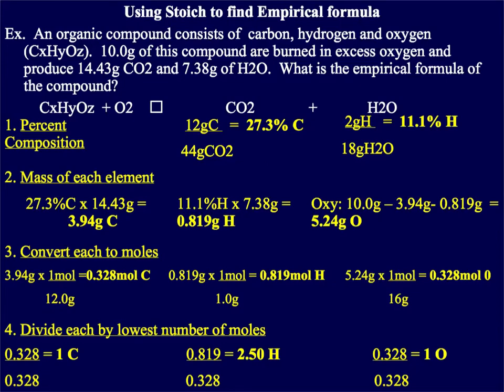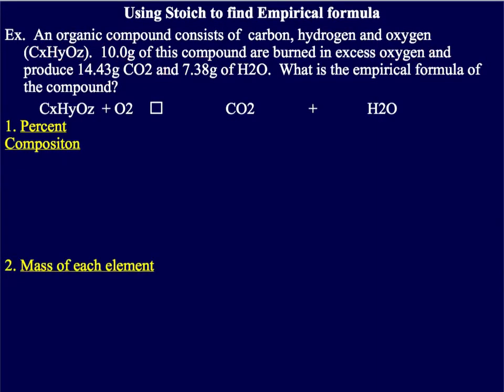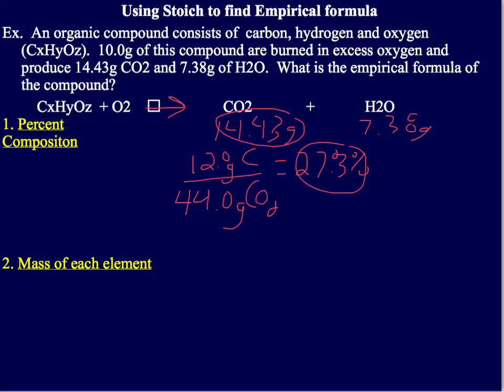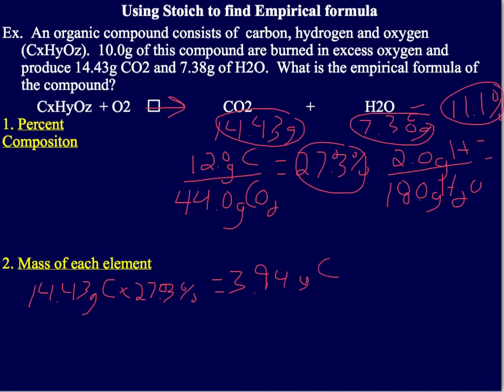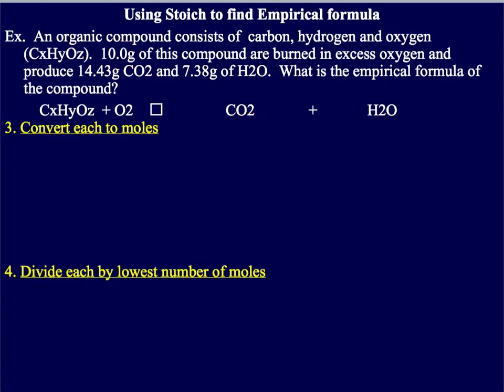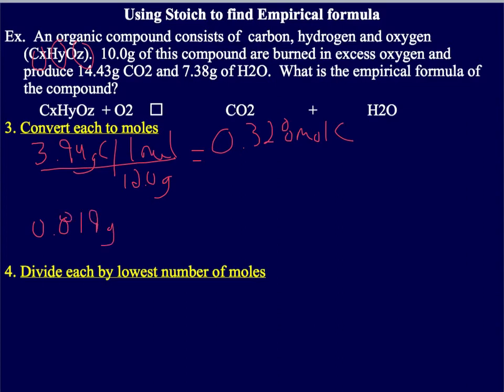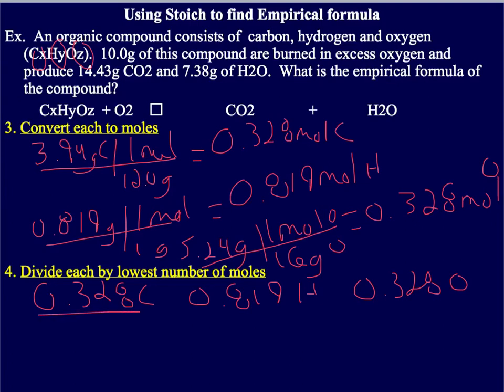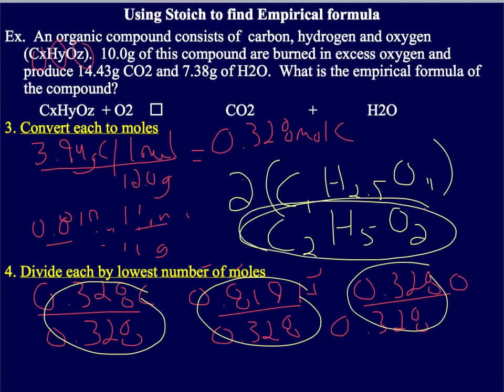Finding Emprical Formula